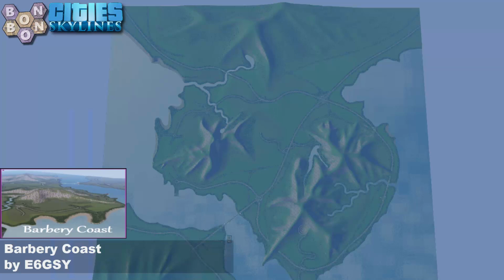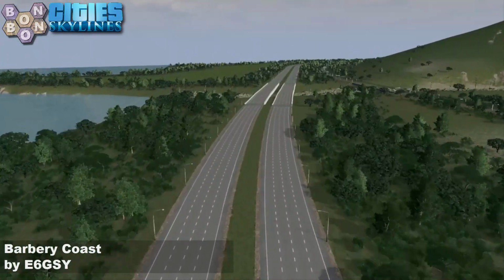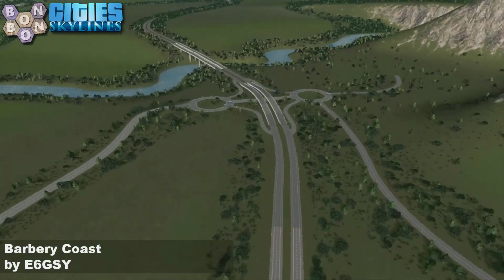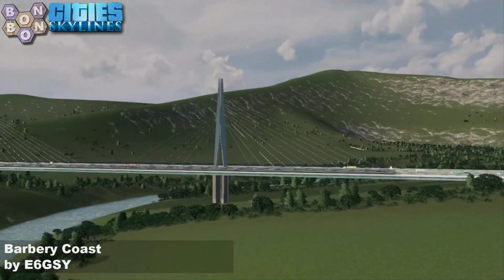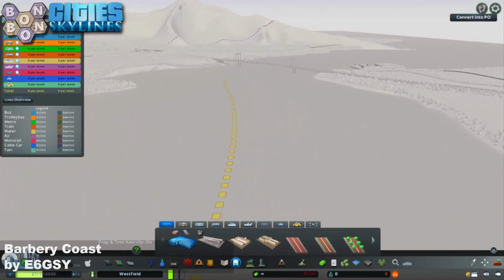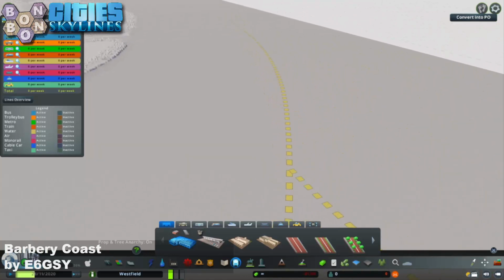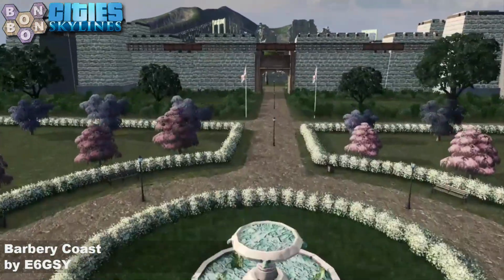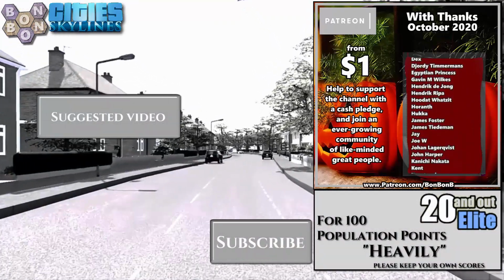CitiesSkylines - What Map - Map Review 1043 - Barbery Coast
Today:
Barbery Coast by E6GSY

Playlist of the Week:
Sidai's Maps

Intermission Voice Artist:
Zack Otto